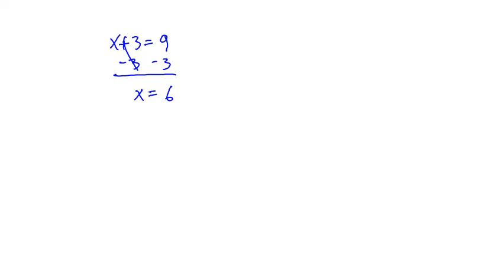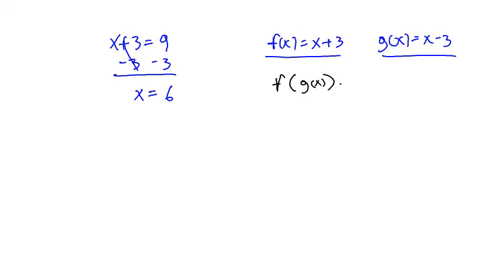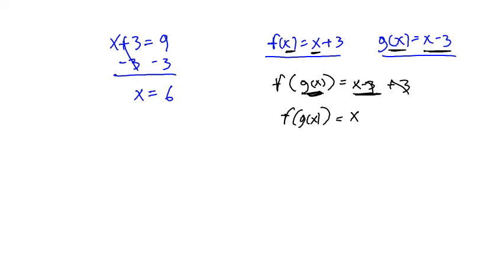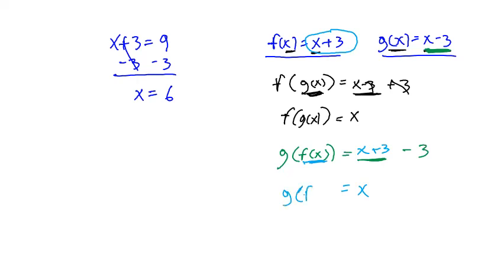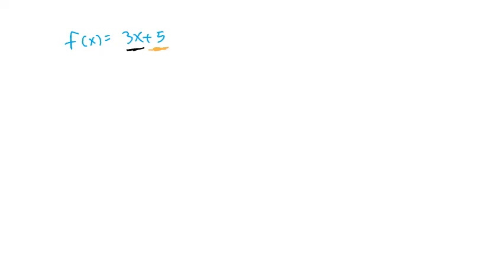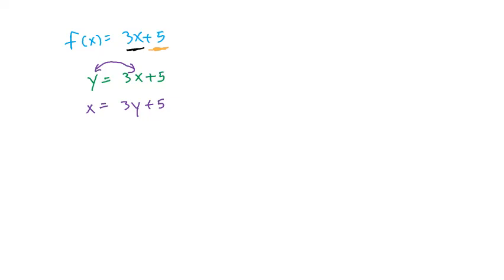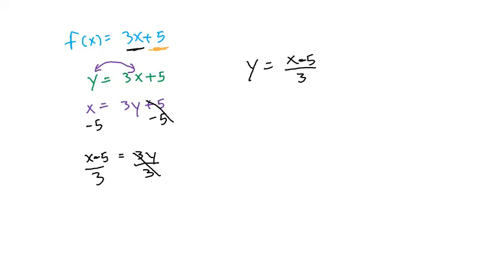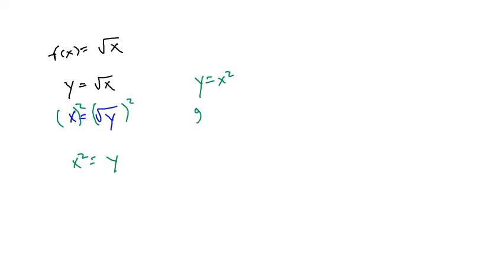What is an inverse function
The video goes through the meaning of the inverse of a function.